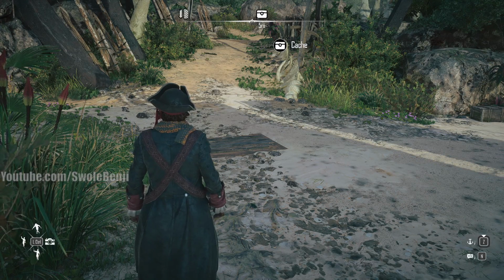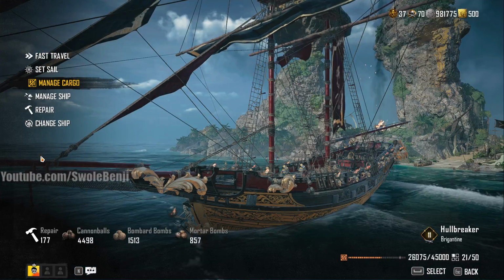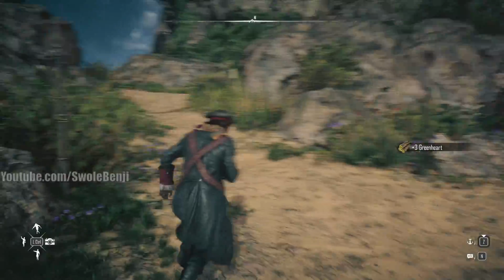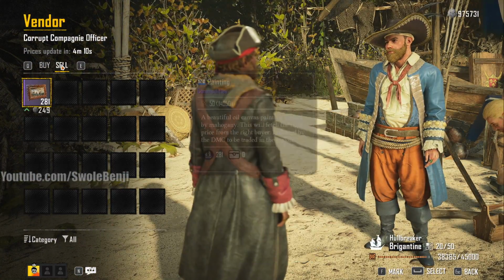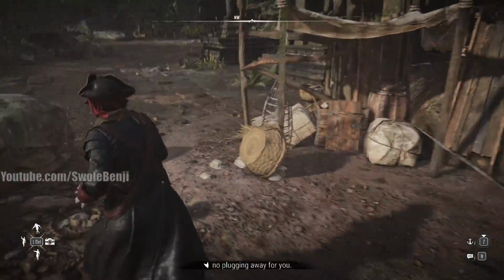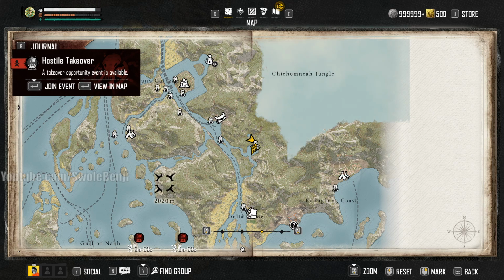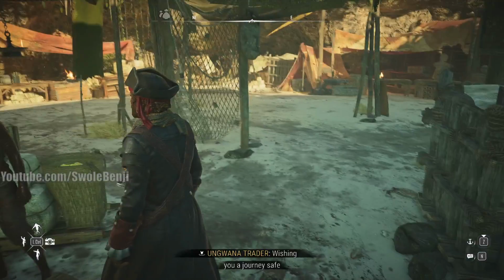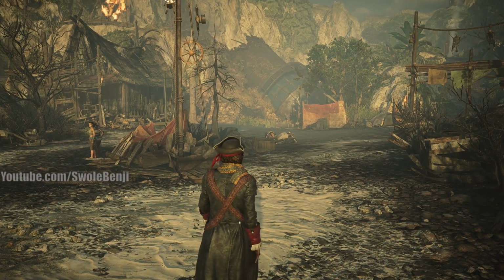Skull and Bones The BEST Way to Make Silver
This is one of the BEST ways to make silver in Skull and Bones. With this method, you can easily make over 500,000 to a million silver per hour and there's zero risk, zero difficulty, and can be done without even doing any combat. This method takes advantage of how most games with with a lobby system, allowing you to very quickly acquire insanely expensive items to sell much faster than if you normally play the game. There's no faster or easier method to getting silver in Skull and Bones than this!

I have tried every method of making silver and Skull and Bones and not only is this the easiest, but it is also the best. I feel like the amount of silver this makes is almost too good, as it allows you to buy every single item in the game in just an hour. You'll be able to buy every single cosmetic, consumable, recipe, blueprint, and still have plenty of silver left over. This is one of the best ways to finance your helm activities as well since the silver you can make with this method is better than anything else.